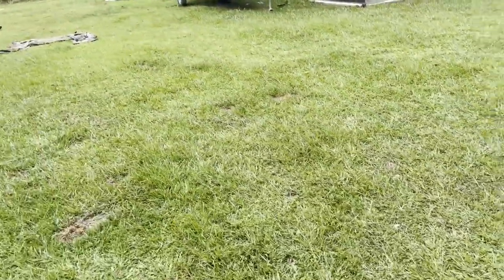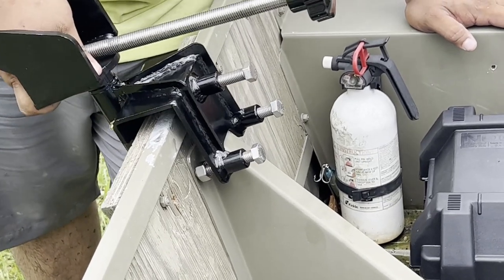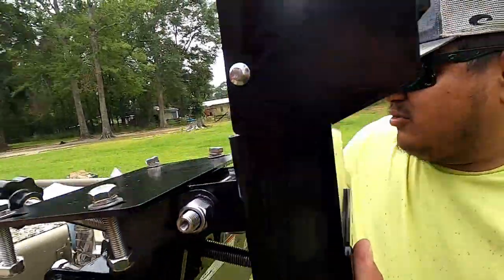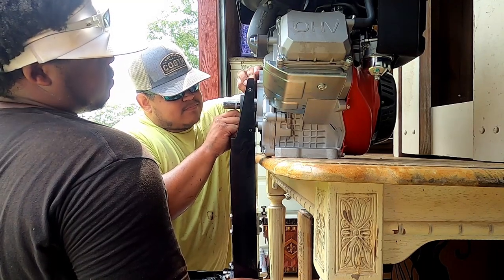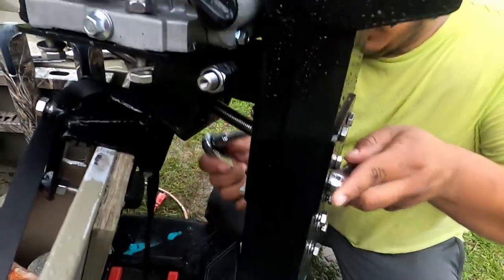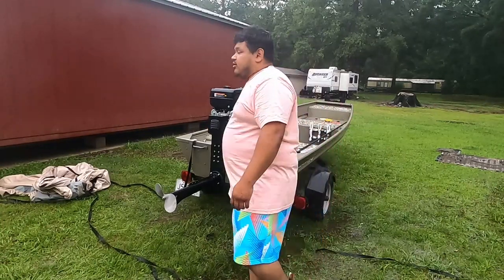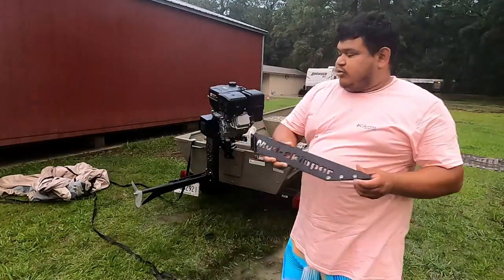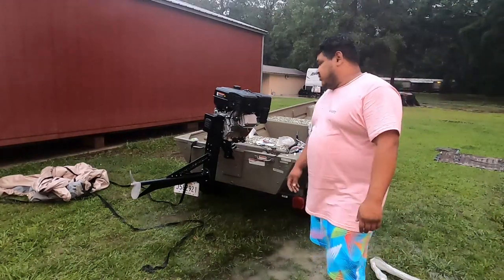Mudskipper featherlite surface drive 13-16 hp assembly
Welcome back in todays video we are doing a assembly of the mudskipper featherlite surface drive kit with @PFDTV